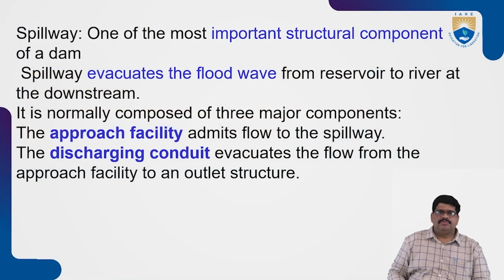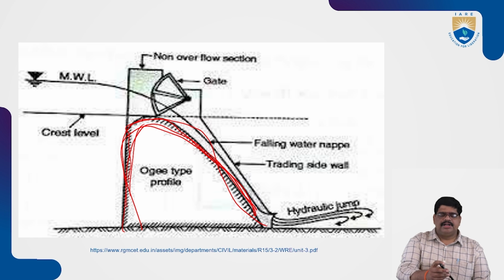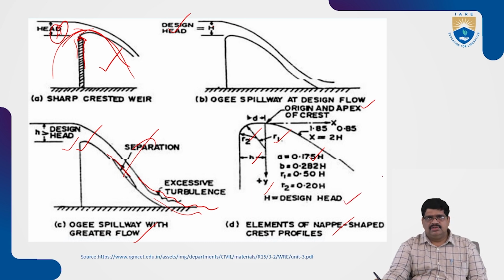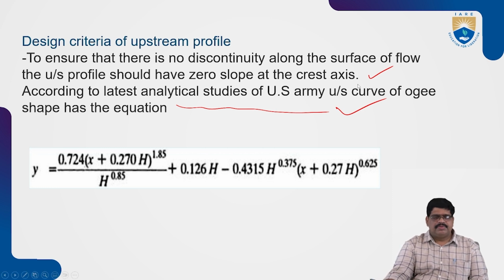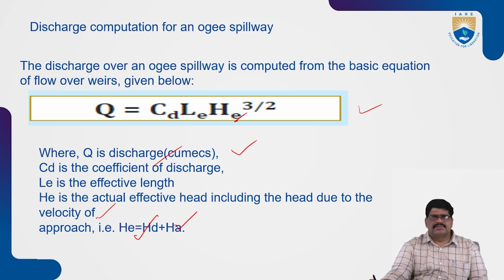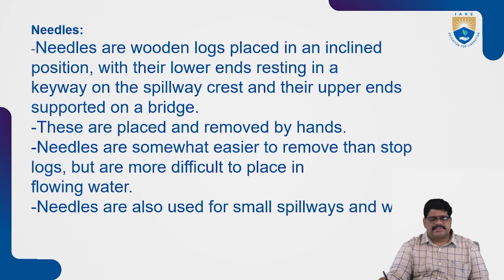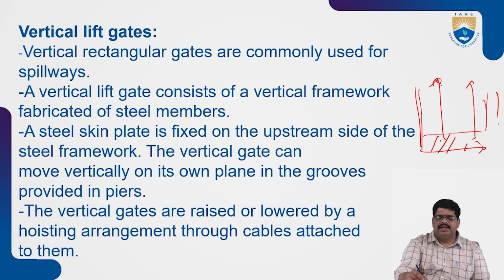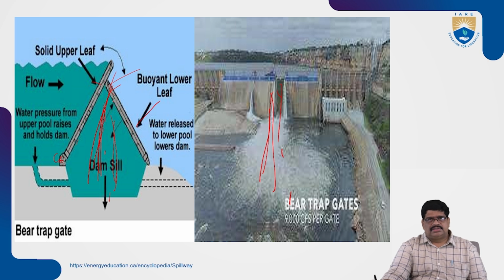Spillways Ogee Spillway by Mr. R Suresh Kumar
Spillways   Ogee Spillway by Mr. R Suresh Kumar | IARE

Telangana, India.